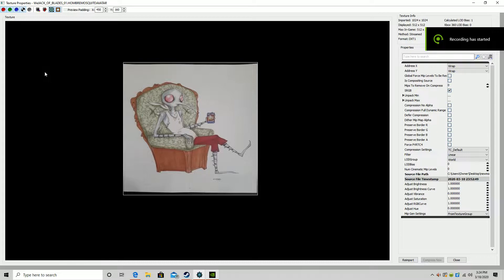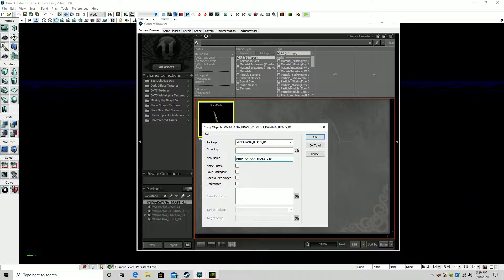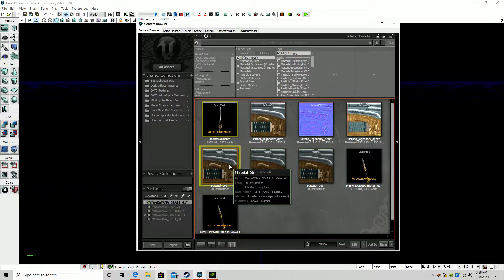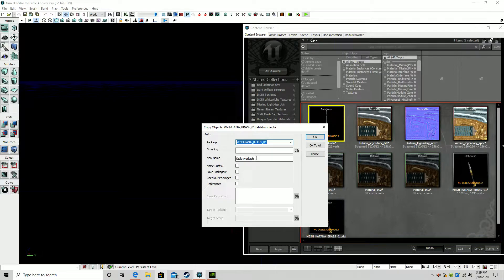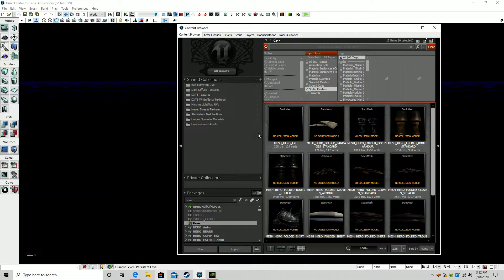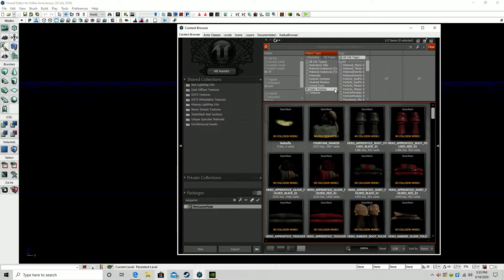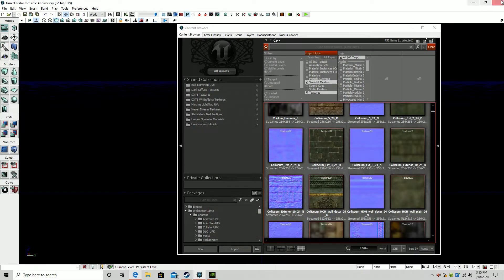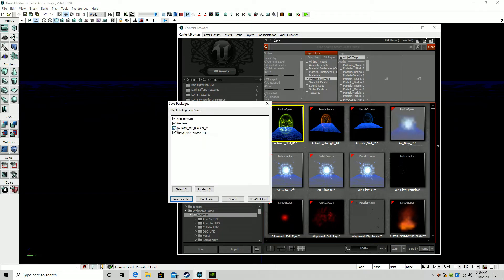How to mod fable anniversary pt 1 Model swapping, custom model importing/replacing.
In this tutorial I cover how to use the mod tools to swap models and fix problems you may come across with the hero's eyes. I also demonstrate how to import a custom model entirely and how to apply speculars/normals to it in its material editor. By the time you're done all your worries of not being able to play jack of blades should be over, no more grinding past the arena to pay out your entire stash on an armor set with horrible sleeves, no more waiting until the end of the game to wear the mask. This will be a part one maybe next time ill show you how to swap particles or animations, enjoy and sorry for the wait.

As a side note you may notice the red X in the corner of my editor  reference it with yours youll see a green check, uncheck that to turn autosaving off, autosaving corrupts your game. As a Side note when I say to create a copy of the eye tagged original this is to be done if you are going to forcibly delete it, otherwise you could always try selecting move or rename

JACK BONE MORPH after you download that, place it in Steam\steamapps\common\Fable Anniversary\WellingtonGame\FableData\Build\Data\Bones

SONG:Breakfeast at Denny's